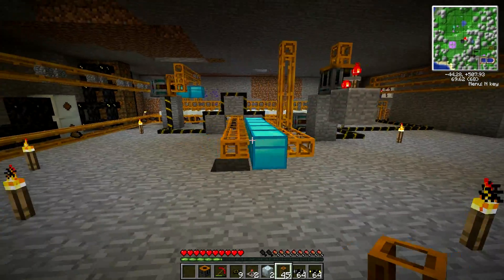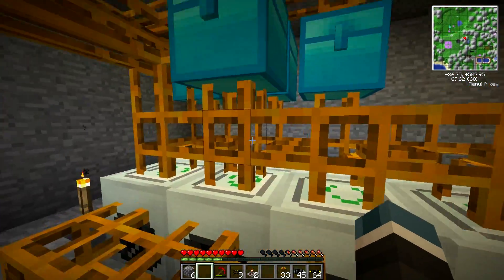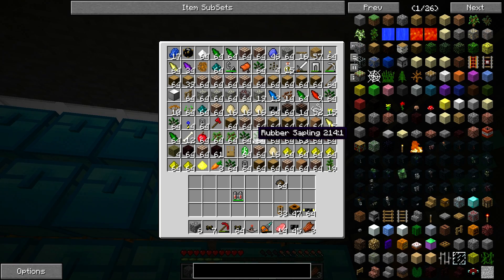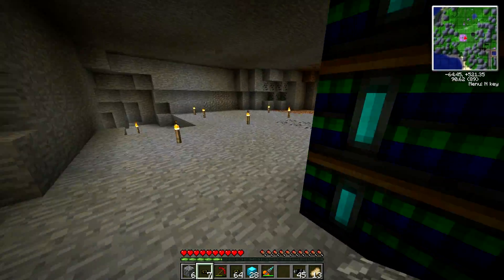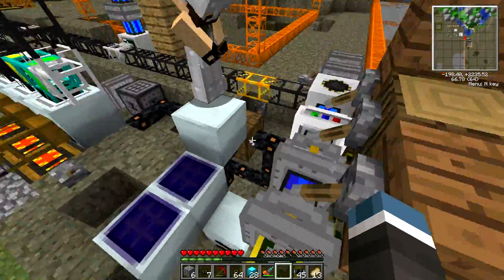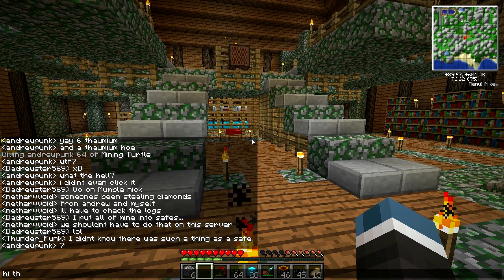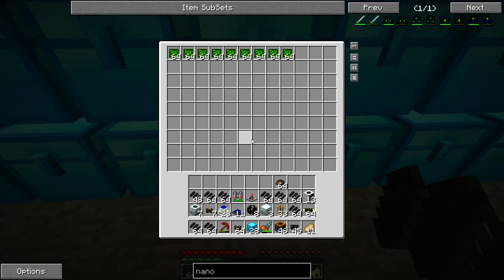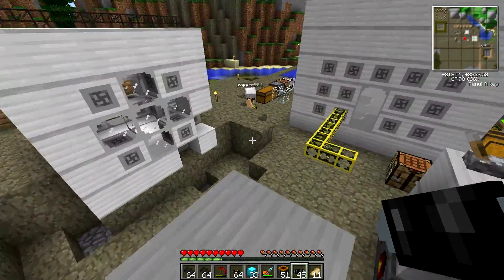The Dungecraft FTB Server S3 E13 :: Whodat?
Mumble IP: Myst.dyndns.biz, Port 5837